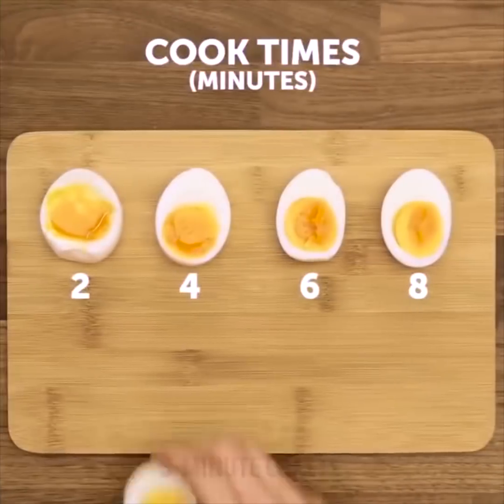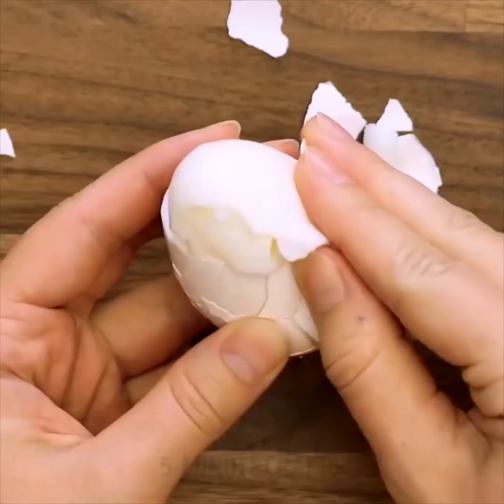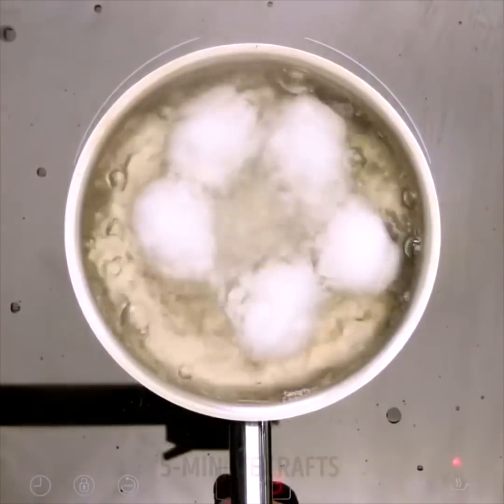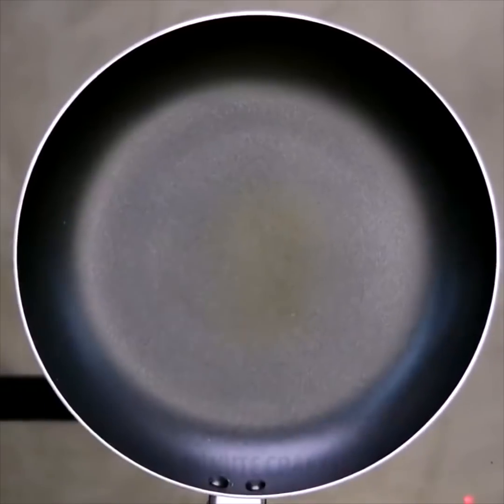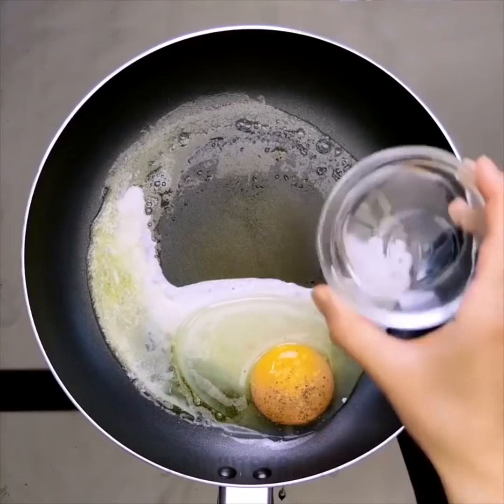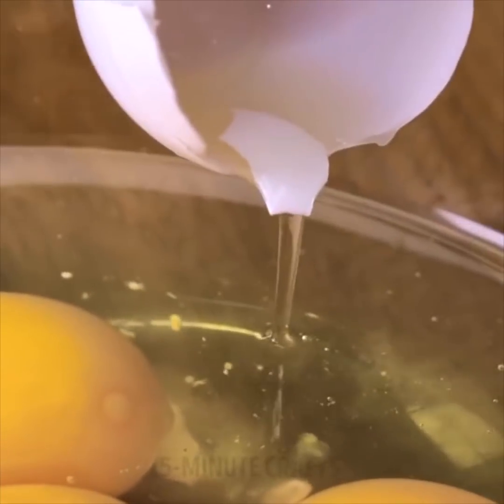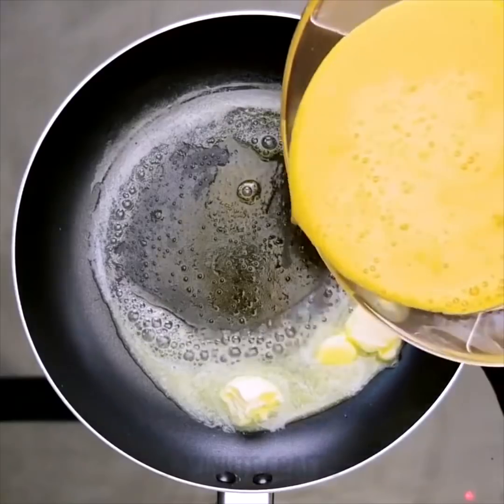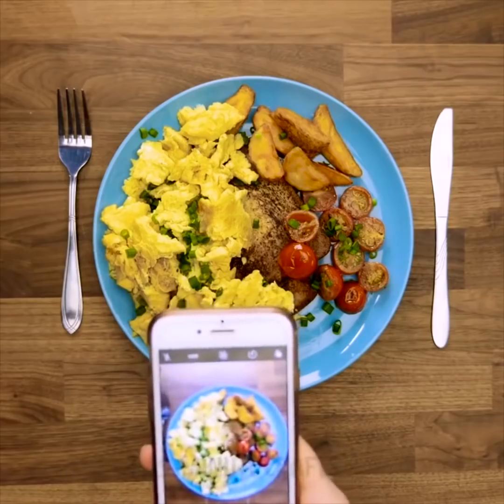20 FANTASTISCHE EIER KOCHTRICKS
TIPPS ZUM EIERKOCHEN

Du lernst, wie man ein farbenfrohes Omelett macht und Eier mit natürlichen Zutaten färbt: rote Beete, Zwiebelschalen, Kurkuma und Rotkohl. Bereite schnelle und leckere Pfannkuchen zu; mache einen Bleistiftspitze, einen Kopfhörer-Hülle oder einen Zahnbürsten-Schutz aus einem Kinder-Überraschungsei; einen Farbenpalette aus einer Eierschachtel zum Malen und viele weitere tolle Ideen! Verliere keine Zeit und probiere es gleich aus!

Schaue dir die tollen Tipps zum Kerzenmachen an. Sauge den Dotter und das Eiweiß mit einem Luftballon heraus und fülle das Ei dann mit Paraffin. Du kannst sogar Gras in Eierschalen wachsen lassen!

Eier sind einfach zu kochen! Sie sind billig. Sicher hast du ein paar im Kühlschrank.

Aber wie kannst du jedes Mal, wenn du Eier kochst, ein kulinarisches Meisterwerk kreieren?!

Diese Eier-Hacks werden dir sicher dabei behilflich sein!

Manche legen die Eier ins kalte Wasser, andere lassen das Wasser aufkochen und geben dann die Eier hinein.

Beide Methoden haben Vor- und Nachteile. Der Unterscheid liegt darin, wie schnell du die Eier erhitzt.

Legst du sie direkt ins kalte Wasser, dann wird das Ei langsamer erwärmt und die Eiweiße werden nicht gummiartig. Diese Methode dauert länger, sodass du weniger Kontrolle über die Kochzeit hast. Überdies werden die Eier dann schwieriger zu schälen sein.

In kochendem Wasser erhitzen sich die Eier sehr schnell – so hast du die Kochzeit voll im Griff. Aber diese Methode hat auch einen Nachteil. Weil das Ei schnell erhitzt wird, kann die Schale zerbrechen.

Wie lassen sich die Eier jedes Mal leicht schälen?!

Lege die Eier in kochendes Wasser und lass sie für eine Weile kochen. Gib die Eier dann in ein Eisbad und lass sie ca. 10 bis 15 Minuten darin. Danach wird das Schälen ganz einfach.

Du musst es nur auf den Tisch klopfen, etwas rollen und die Schale wird sich von selbst lösen. Perfekt!

Wie lange solltest du Eier kochen? Wenn du die Eier bereits in das kochende Wasser gibst, wirst du das Resultat immer bestimmen können; im Video zeigen wir dir, wie sich der Dotter je nach Kochzeit verändert! ;)

Erwärme die Pfanne auf mittlerer Hitze. Gib etwas Butter hinzu. Zerbreche nur vorsichtig das Ei. Die Hitze sollte ausreichen, jedoch nicht zu hoch sein; das Eiweiß sollte kochen, aber nicht blubbern. Und nun zum Eier-Hack – füge etwas Wasser dazu und schließe nun den Deckel. So schaffst du eine Art Dampfbad für das Ei. Damit erhältst du am Schluss einen perfekten, dunkelgelben Dotter und ein durchgekochtes Eiweiß.

Und zu guter Letzt verraten wir dir, wie du Rühreier machst. Schlage die Eier zunächst auf und gib sie in eine Schüssel. Uuups, ein Stück Schale ist direkt hineingefallen! Wenn du dein Rührei ohne Schale willst, dann nimm die Schale eines aufgeschlagenen Eis und hole damit das Stückchen aus der Schüssel. Um die perfekten Rühreier zu erhalten, musst du sie in einer Schüssel verquirlen. Würze es dann mit Salz und Pfeffer. Lasse nun etwas Butter in der Pfanne schmelzen. Mit der Butter solltest du nicht sparen. Gieße nun die Eiermasse hinein und warte. Stelle sicher, dass die Hitze niedrig ist. Wenn die Eier am Rand bereits fest werden, nimmst du einen Pfannenwender und schiebst die Eier von außen nach innen. Wenn die Eier zu zwei Drittel durch sind, kommt ein weiterer Eier-Hacks ins Spiel und etwas mehr Butter. Schmelze die Butter, so bekommt das Rührei einen wunderbar cremigen Geschmack. Wenn du findest, dass die Eier noch etwas länger braten könnten, dann nimm sie von der Platte.

ZEITMARKEN:

3:00 Perfektes Omelette

 5:15 Speck Köstlichkeit

 8:00 Eier-Kochgeheimnisse

 11:43 Kalzium für deine Gesundheit

Offizieller Kanal